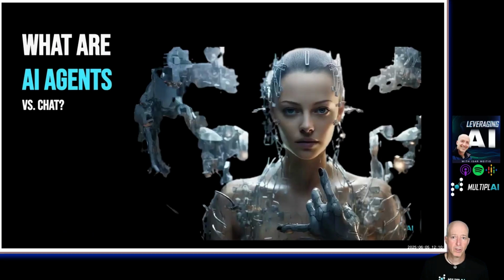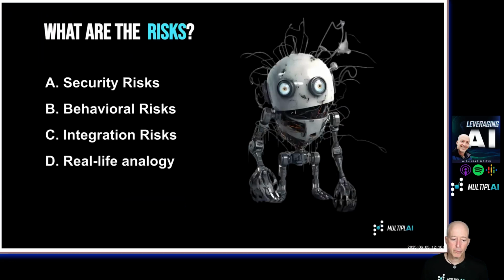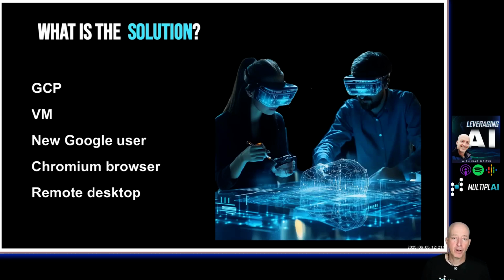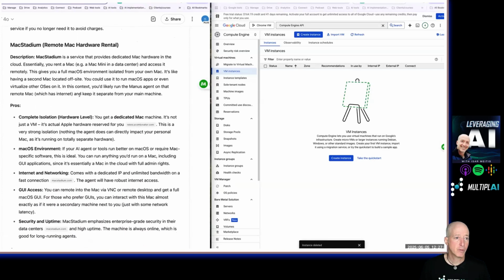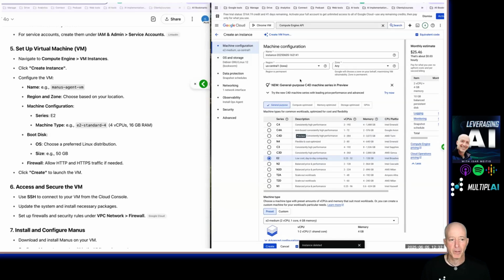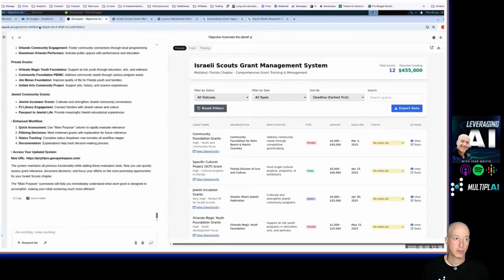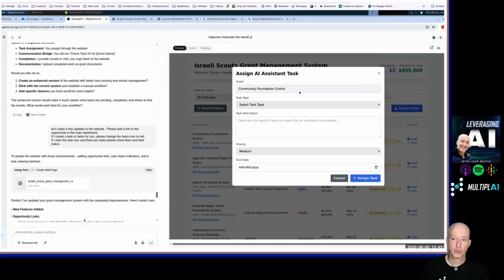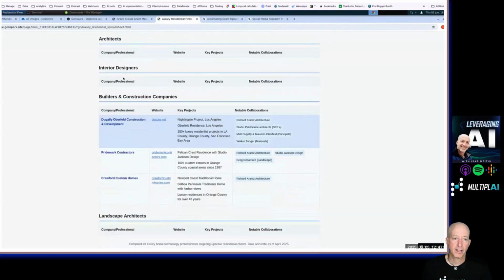196 | How to Safely Run Powerful AI Agents (Like Manus & GenSpark) with no RISK with Isar Meitis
👉 Learn more about the AI Business Transformation Course starting May 12 — spots are limited

Powerful AI tools like Manus and Genspark can supercharge your workflows — but how do you experiment with them safely, without risking your hardware or exposing sensitive credentials?**

In this hands-on live session, I'll walk through exactly how to set up a safe environment to test and run these tools — no technical deep-dives, no unnecessary risk, and definitely no panic if something breaks.

You’ll see step-by-step how to experiment freely while keeping your systems locked down. This is the same approach smart organizations are using to move fast *without* accidentally opening security holes.

Whether you're a curious leader or just tired of hearing "don’t touch that," this session is your green light to explore powerful tools without guardrails — because the guardrails are already built in.

About Leveraging AI

If you’ve enjoyed or benefited from some of the insights of this episode, leave us a five-star review on your favorite podcast platform, and let us know what you learned, found helpful, or liked most about this show!